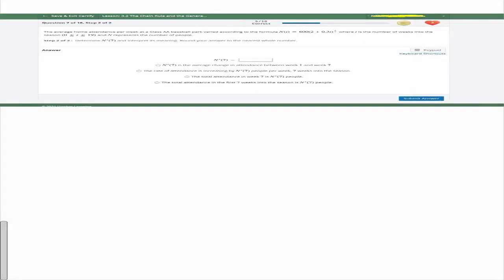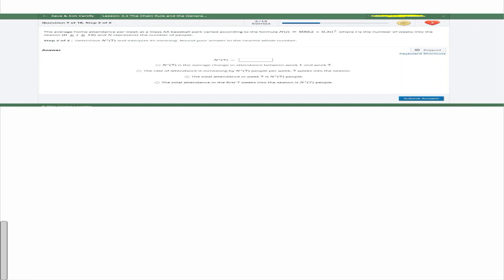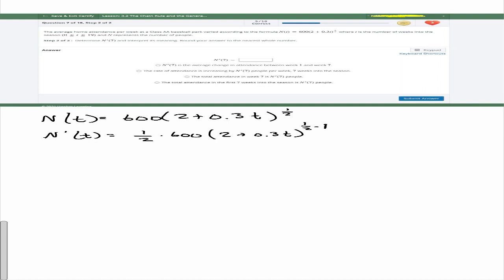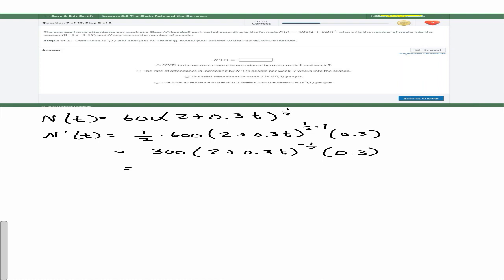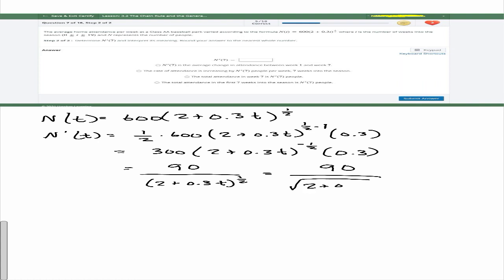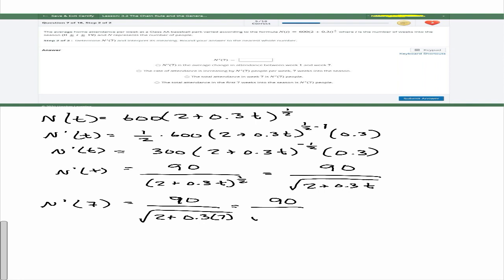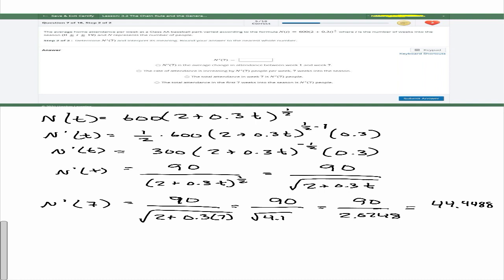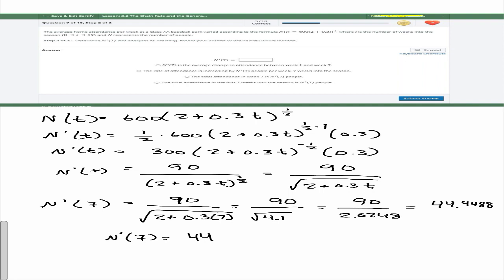Section 3.2: The Chain Rule & General Power Rule